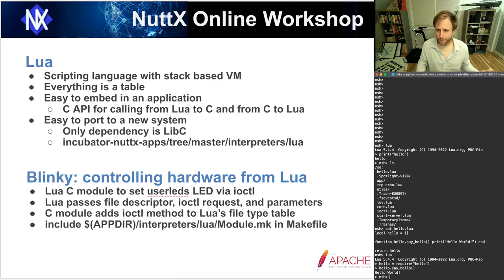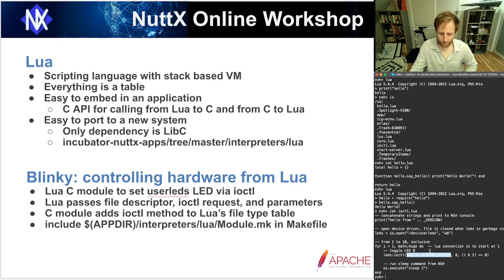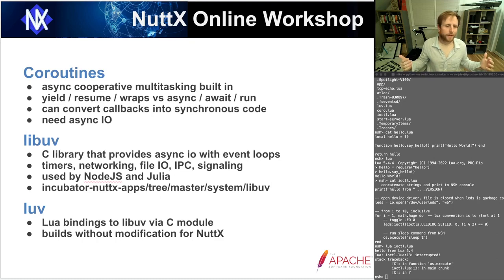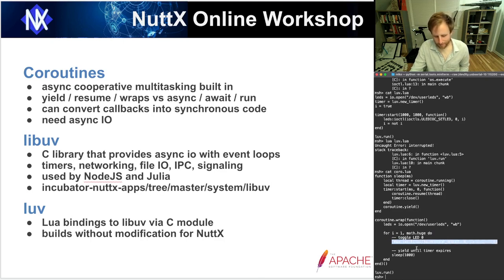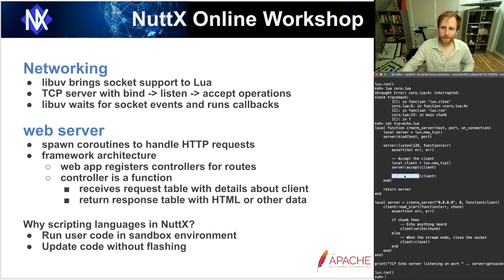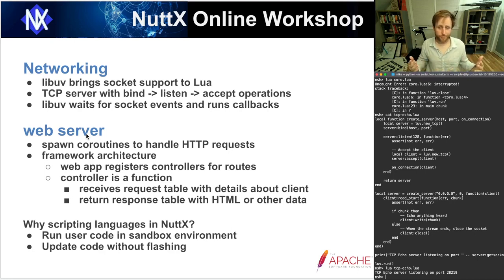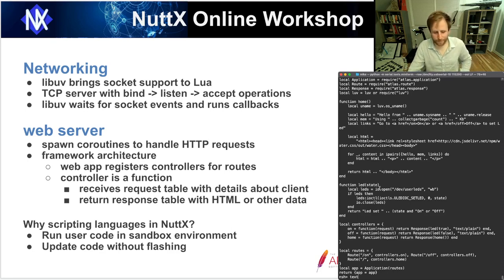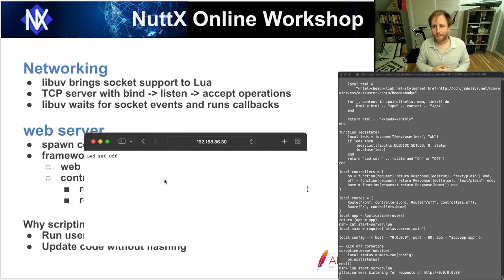Day1: 10 Async Scripting with Lua and libuv for NuttX